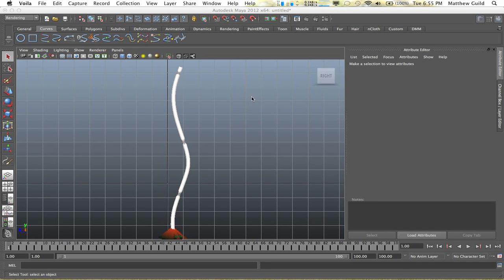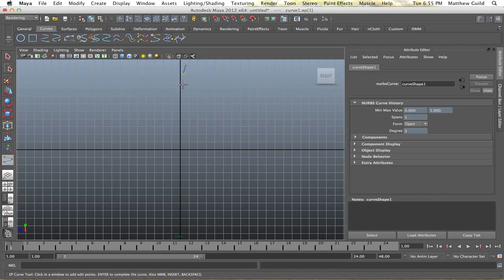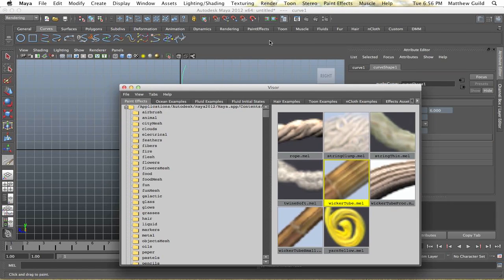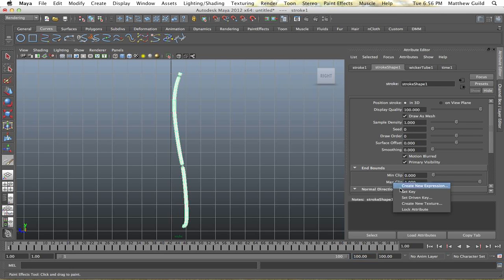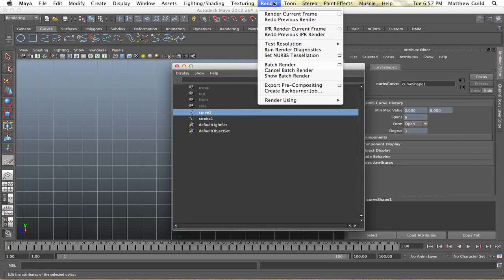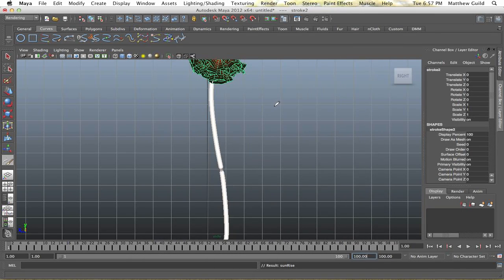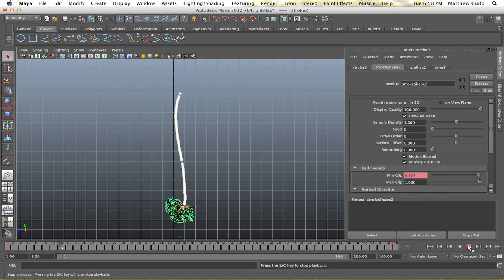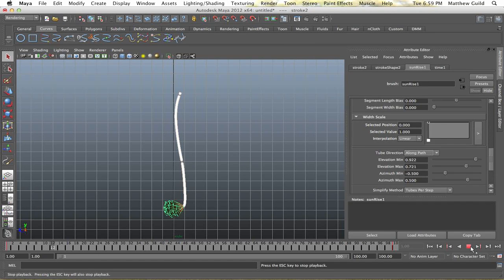How to Create a Burning Rope in Maya using Paint Effects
Just a quick tutorial to give you some insight on the curves and paint effects animation abilities.